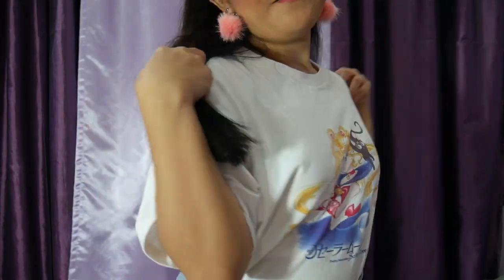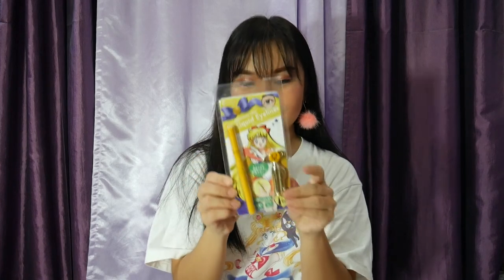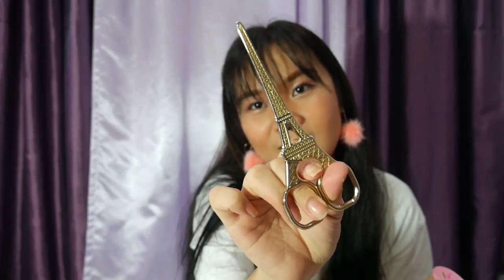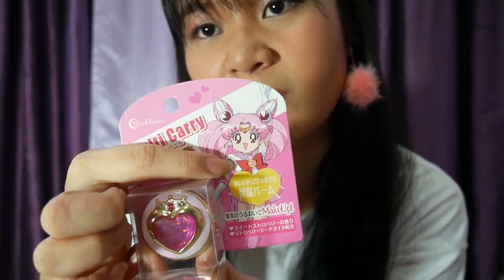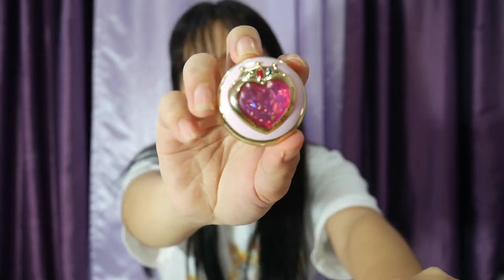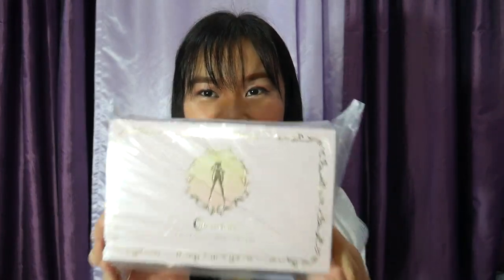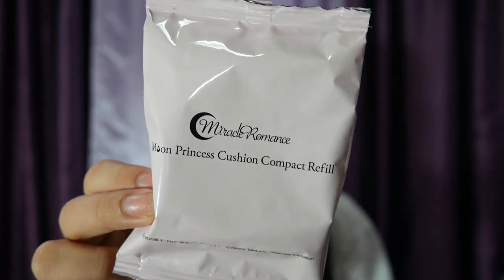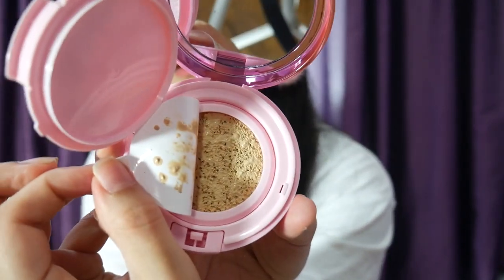Sailor Moon Japan Haul ♡ | Roxanne Lacap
Hi, sweeties! ( ⸝⸝•ᴗ•⸝⸝ )੭⁾⁾♡
Finally, I'm back again on my YouTube channel. This haul is so dear to me since I'm really a big fan of Sailor Moon. Plus, I bought all of these items from my recent Japan trip which is my dream destination. (❁´◡`❁)

Hope you'll enjoy this video. , sweeties! ♡

♡ Music ♡
Memory Tape - Desired

♡ EQUIPMENT ♡
Camera: DMC-GX7